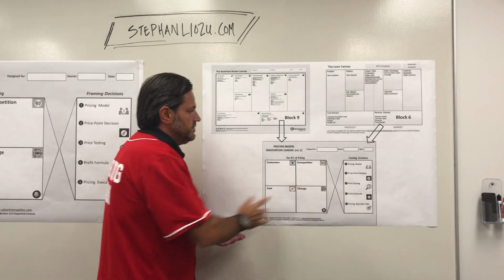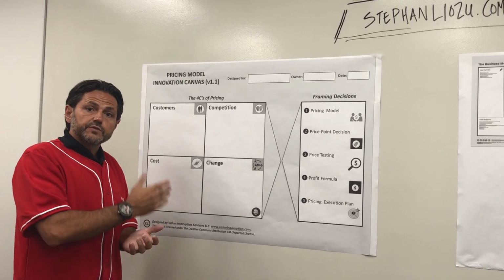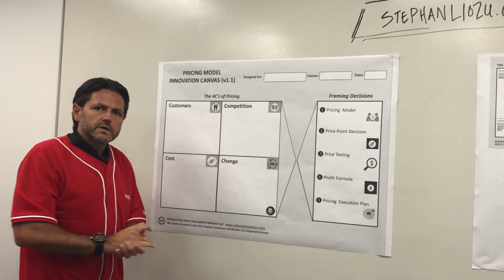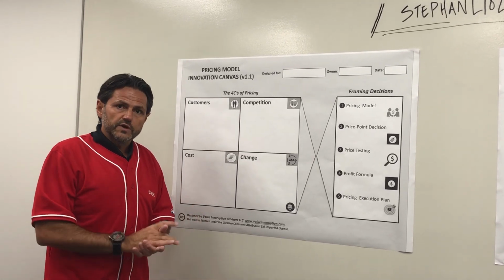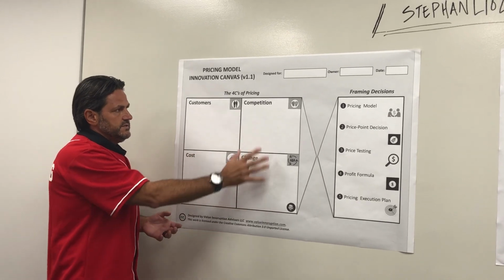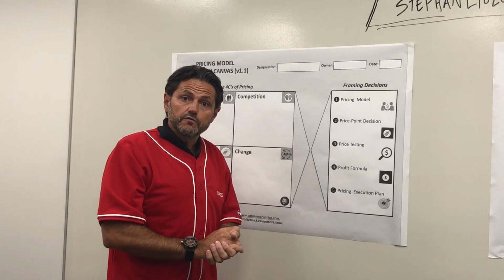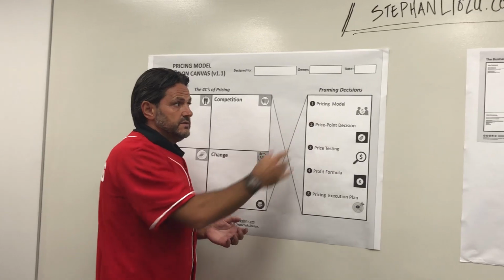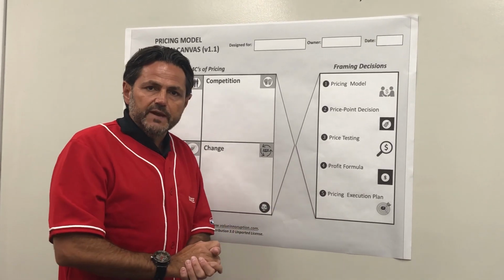Pricing Model Innovation Canvas (PMIC) Introduction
The Pricing Model Innovation Canvas (PMIC) helps innovators, marketers, and digital experts with the definition and integration of new pricing models. The model is based on the 4C's of Pricing leading to framing decisions.